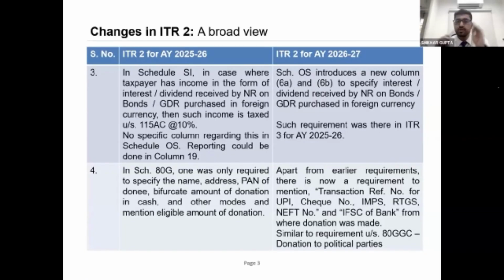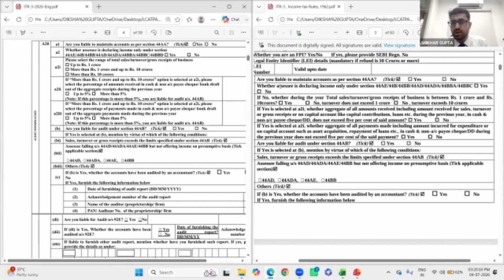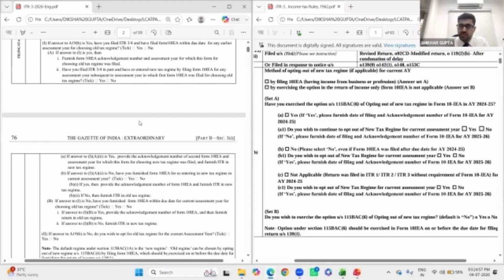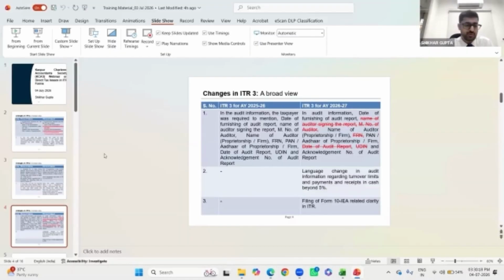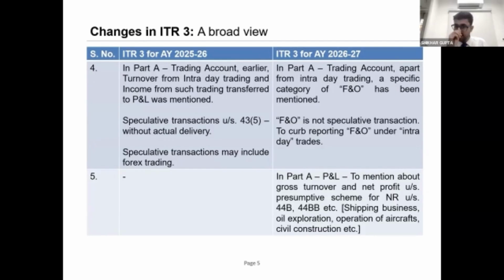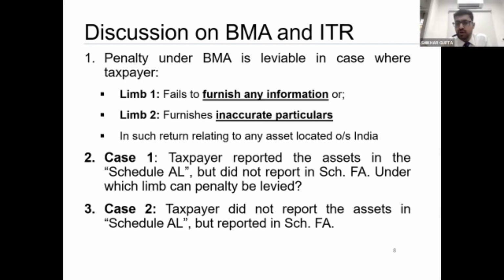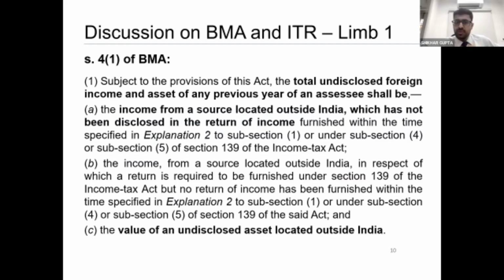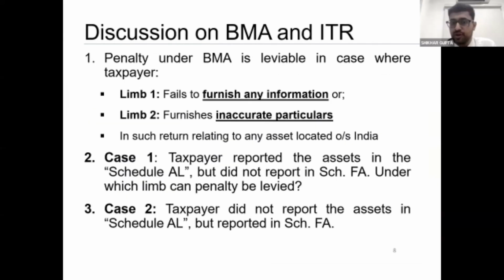KCAS Webinar Series #01 | Latest Changes in ITR-1, ITR-4 & ITR-7 | AY 2026-27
📚 Latest Changes in ITR-1, ITR-4 & ITR-7 (AY 2026-27) | Complete Webinar | KCAS

The *Kanpur Chartered Accountants' Society (KCAS)* presents an insightful technical webinar on the *Latest Changes in ITR-1, ITR-4 & ITR-7 for Assessment Year 2026-27*

This session is delivered by *CA Shikhar Gupta*, who explains the recent amendments, important reporting requirements, practical implications, and key compliance points to help Chartered Accountants, tax professionals, and taxpayers stay updated with the latest Income Tax Return forms.

🎙️*Speaker:* CA Shikhar Gupta
CA & Company Secretary | Big-4 Experience
Specialist in Business Taxation & Corporate Restructuring
Speaker at BCAS & CTC

## In this session:

✅ Latest amendments in ITR-1, ITR-4 & ITR-7
✅ Important reporting changes
✅ Practical filing considerations
✅ Compliance insights
✅ Key takeaways for professionals

### About KCAS

Kanpur Chartered Accountants' Society (KCAS) is committed to promoting professional excellence by organizing technical seminars, webinars, workshops, networking events, and knowledge-sharing initiatives for the Chartered Accountant fraternity.

**Proud of the Past | Committed to the Present | Shaping the Future**

👍 If you found this session useful, don't forget to:

* Share it with fellow professionals
* Press the 🔔 Bell icon for future technical updates